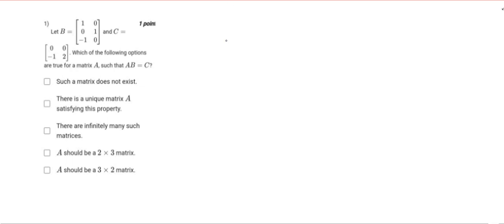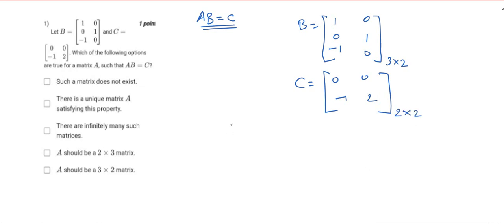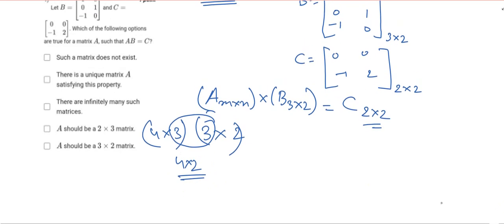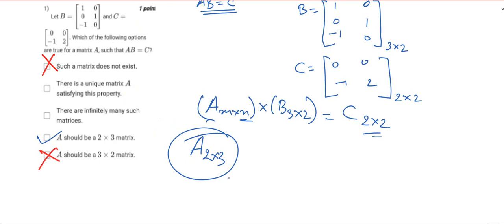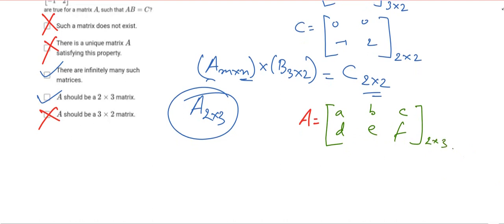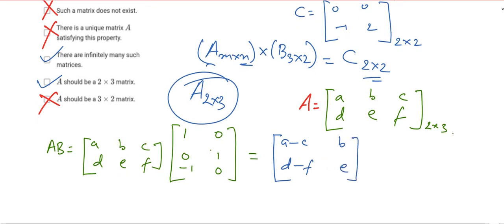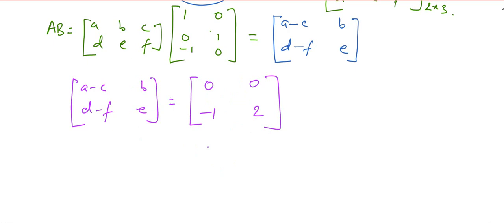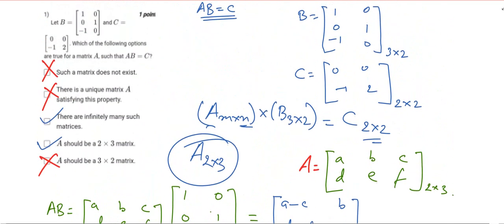IIT Madras Bsc Online Degree Maths-2 Graded assignment week 1 Answer | Q no 1 .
○ Logitech HD Webcam-
○ Logitech Wireless Keyboard and Mouse Combo-
○ Sony Earphone-